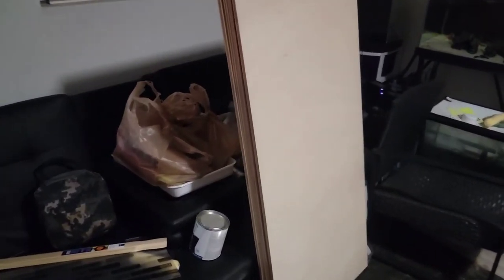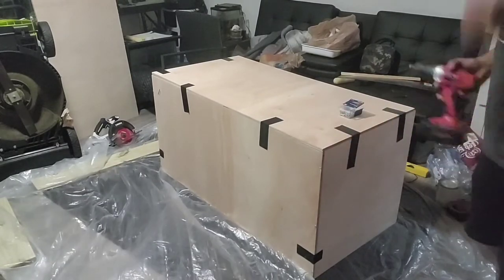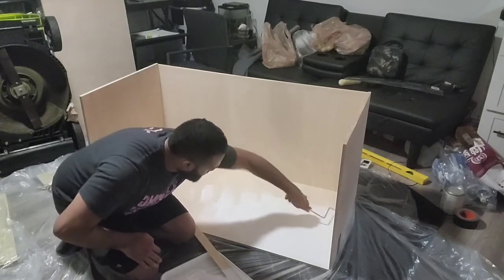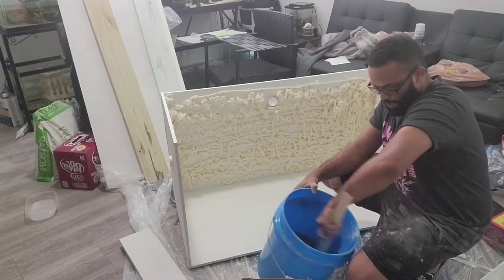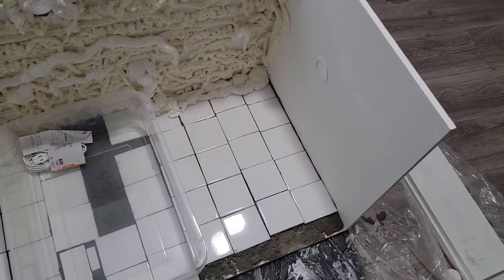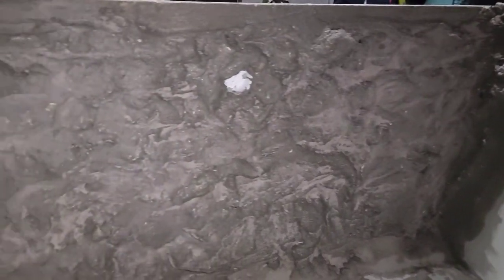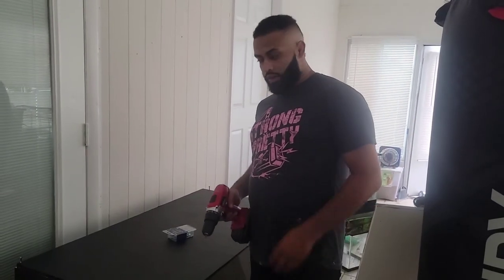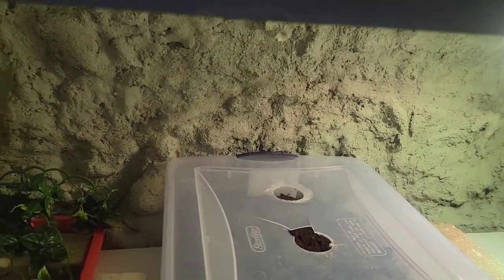DIY 4ft x 2ft x 2ft reptile enclosure with a rock wall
In this video I take my first shot at making a custom rock wall in an enclosure. I take you through building the enclosure and making the wall. I show you what goes well and what goes wrong.